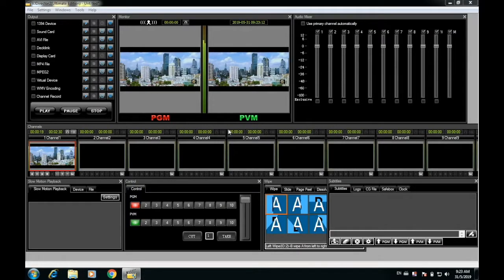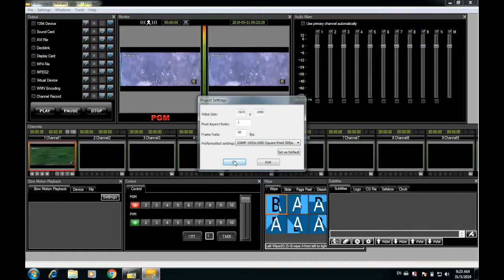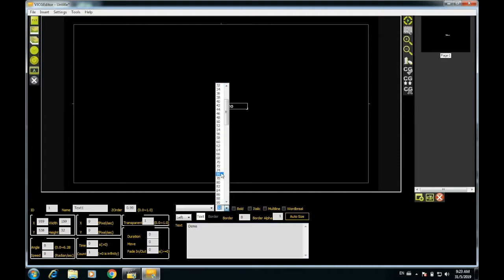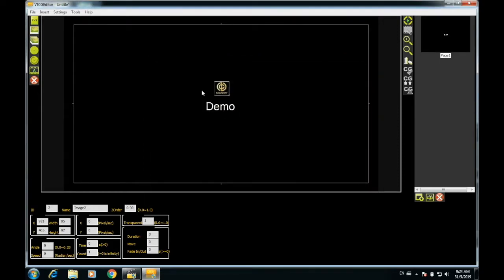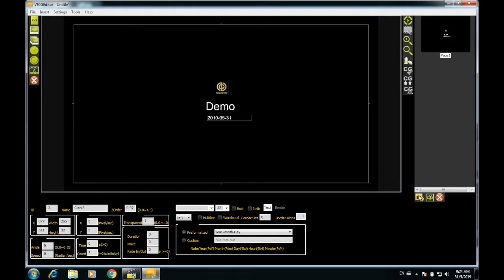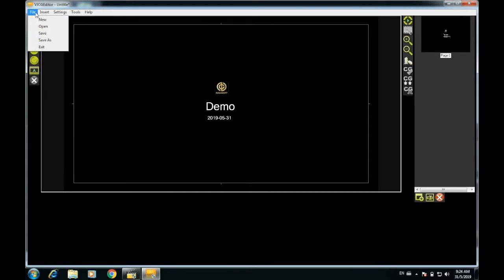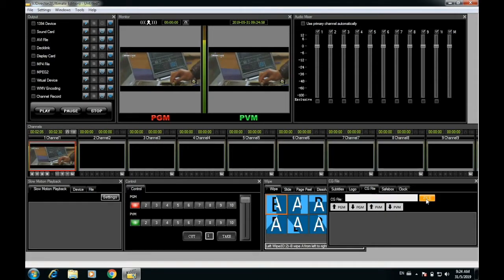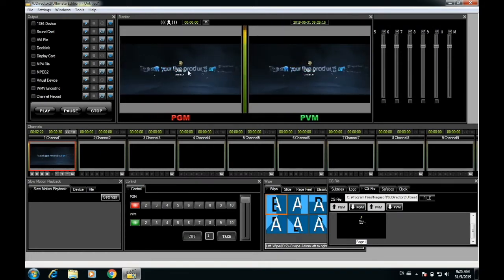Nagasoft Live Production Software Production Tutorial - CG Editor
This is a demonstration on CG Editor.